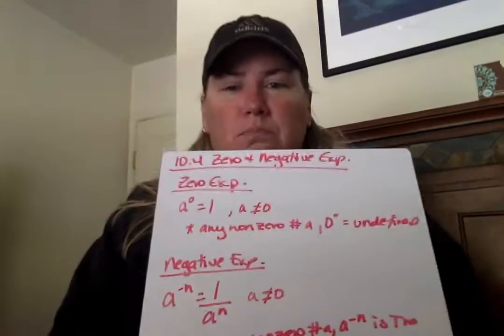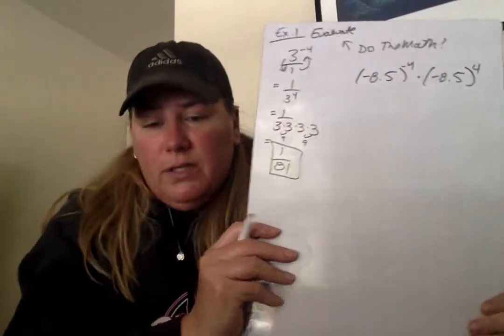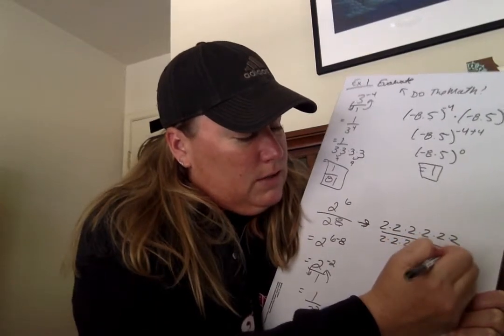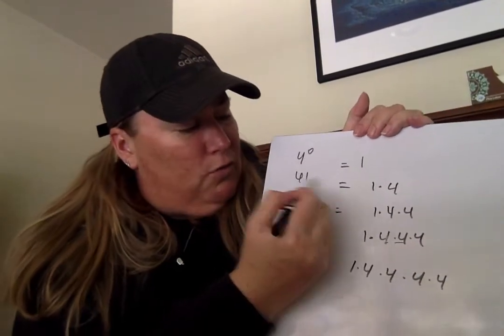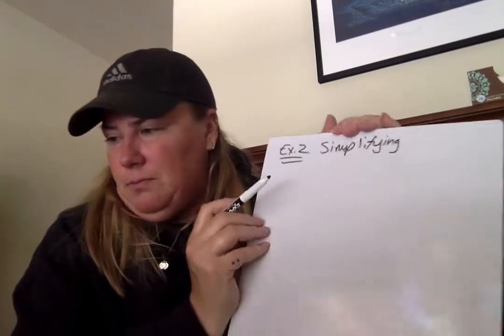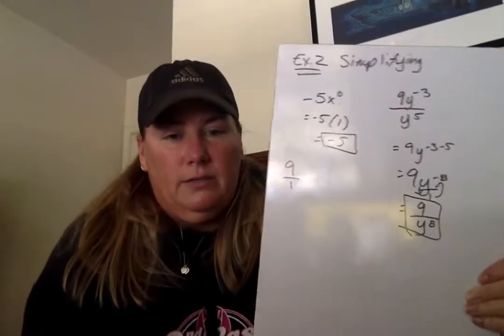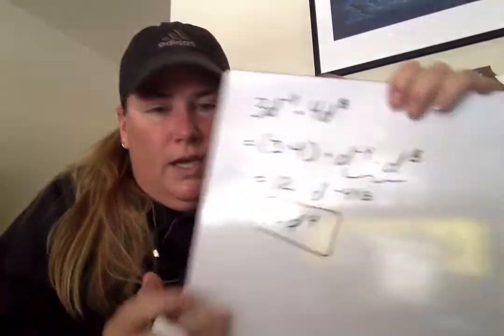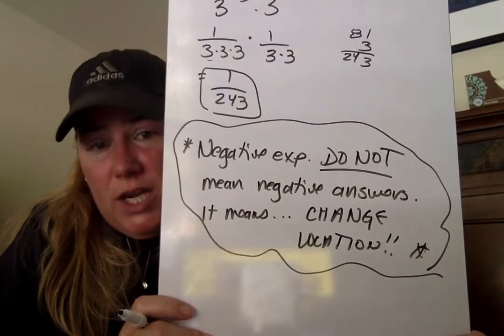10.4 Zero & Negative Exp.